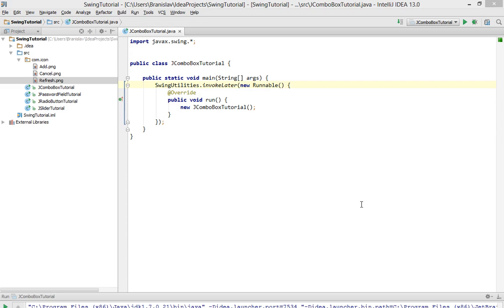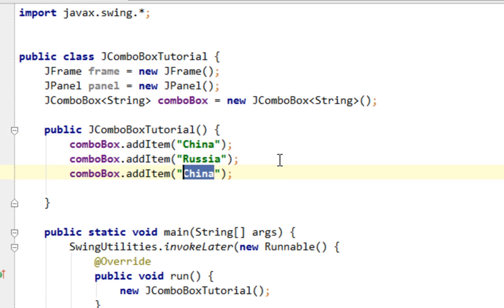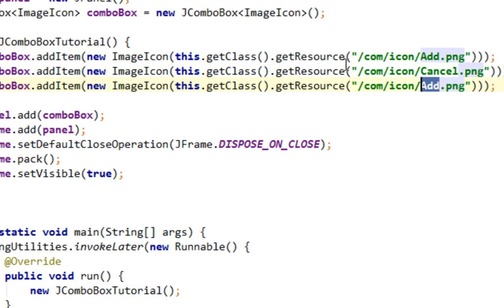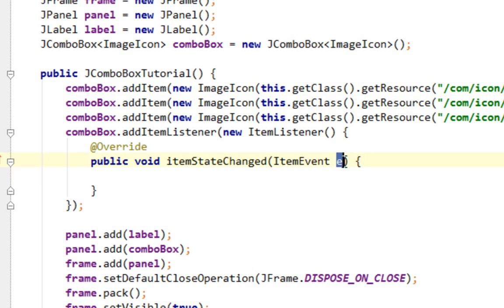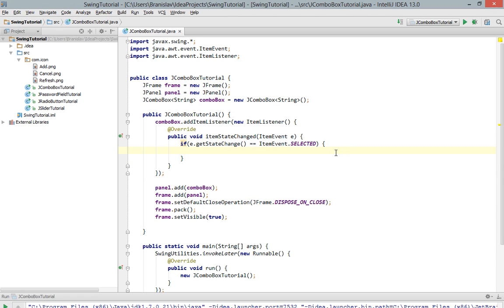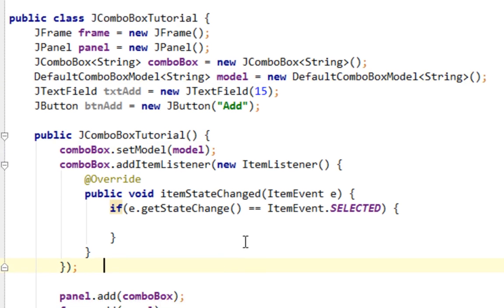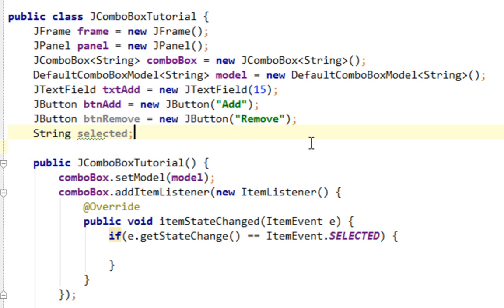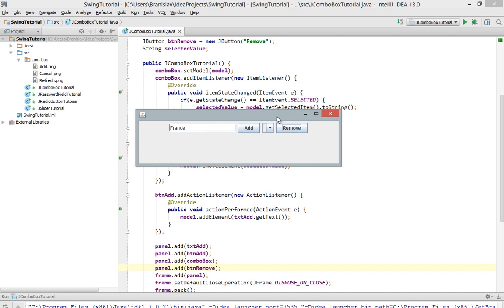Java swing GUI tutorial #26: JComboBox, ItemListener and DefaultComboBoxModel